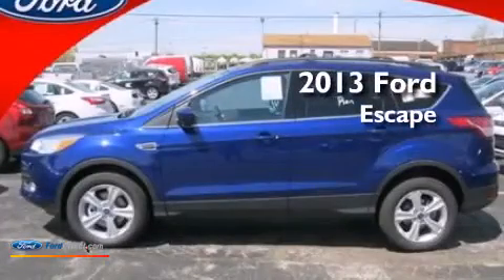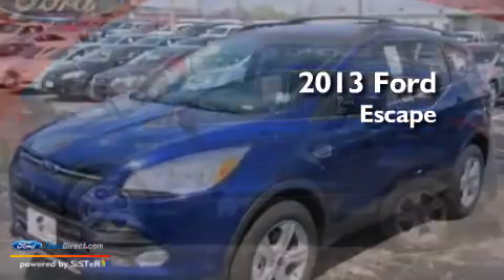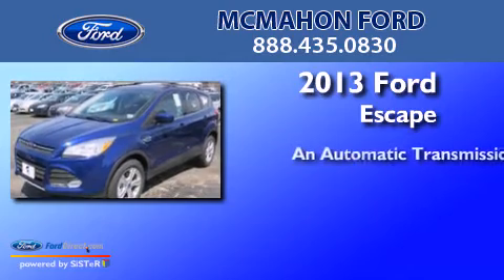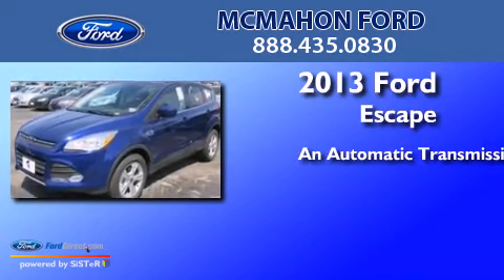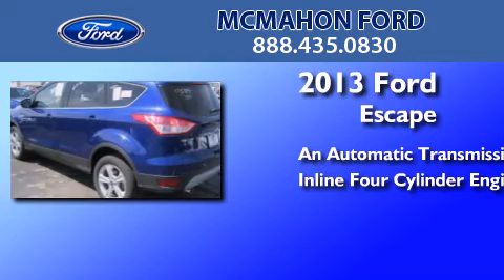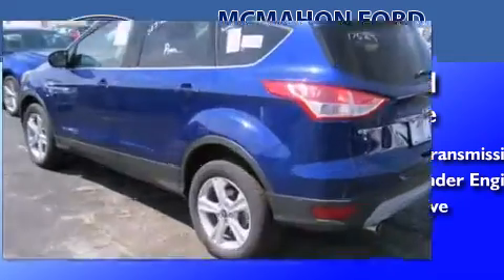2013 FORD ESCAPE St Louis MO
We have been honored to serve the St Louis MO area , we promise that your experience at our dealership will exceed your expectations ! Year : 2013 Make : FORD Model : ESCAPE Engine : 1.6L I4 16V GDI DOHC TURBO Trans . : 6-SPEED AUTOMATIC Exterior : DEEP IMPACT BLUE Miles : 8 Interior : CHARCOAL BLACK Stock : T02301 McMahon Ford Co. 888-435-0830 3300 South Kingshighway St Louis , MO 63139